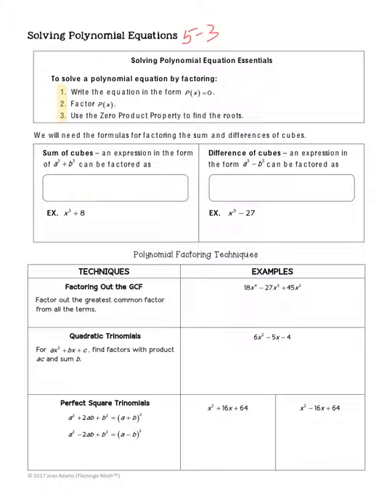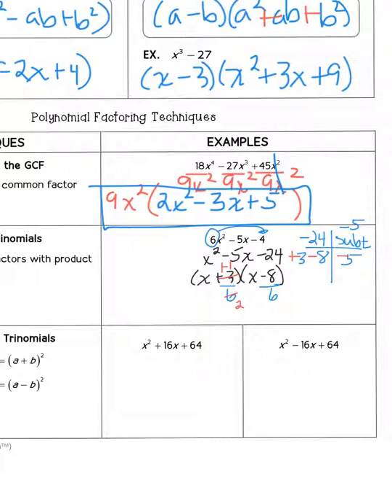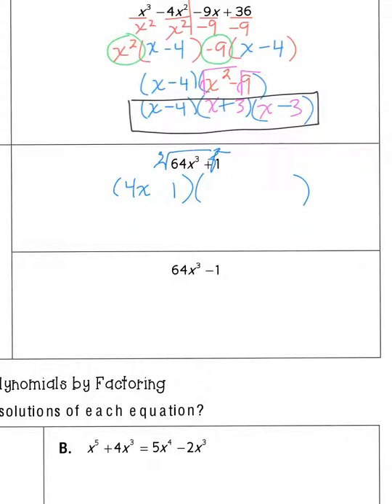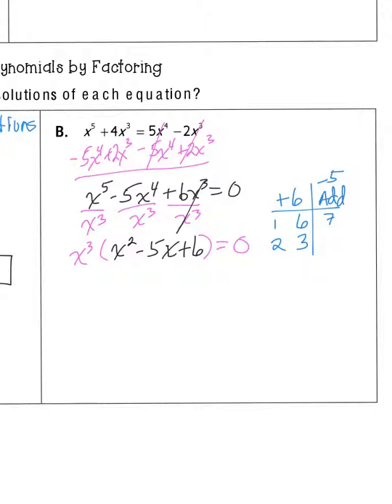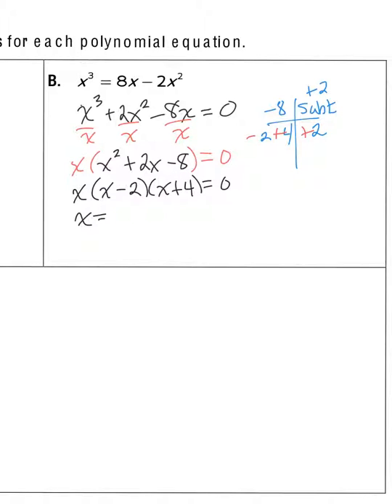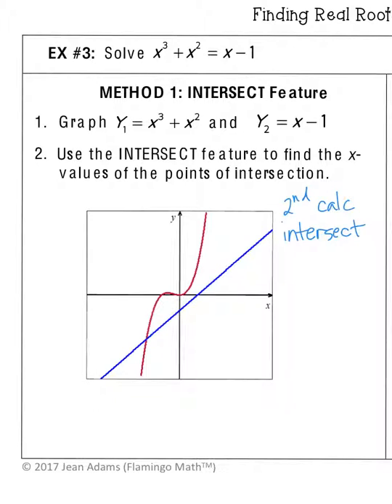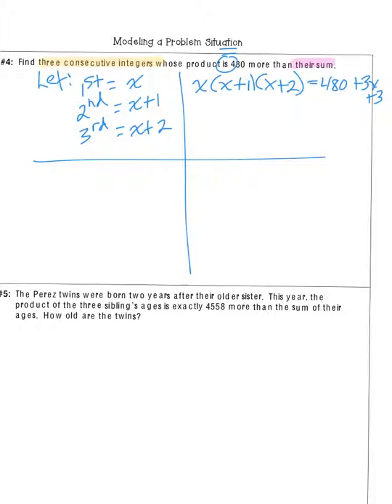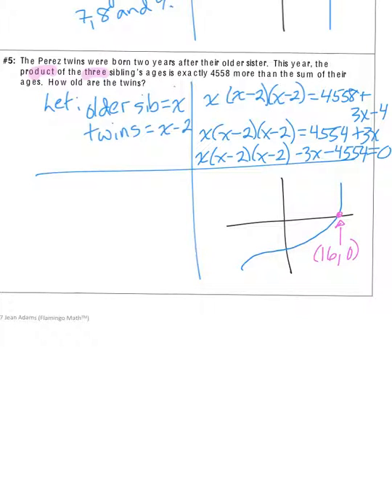Alg 34 - Lesson 4-3